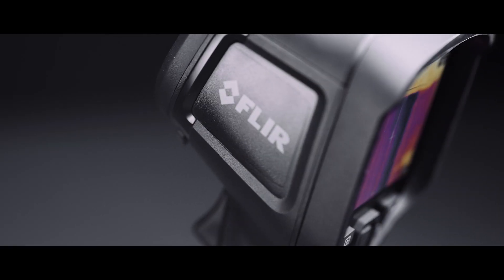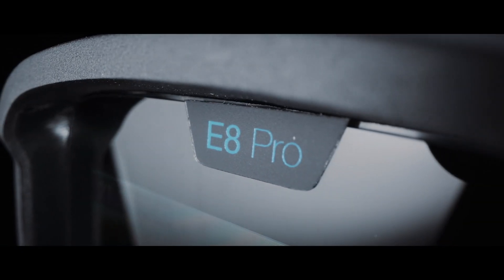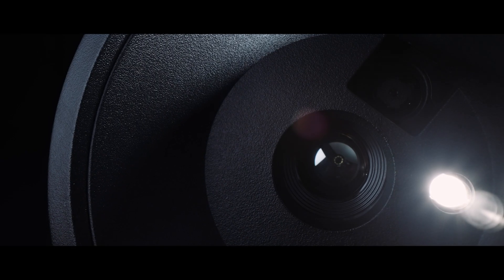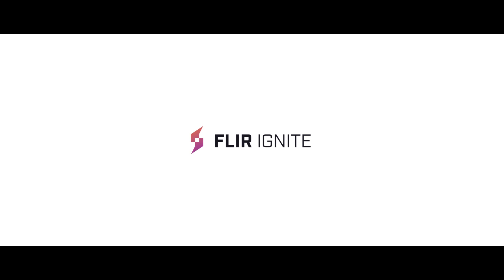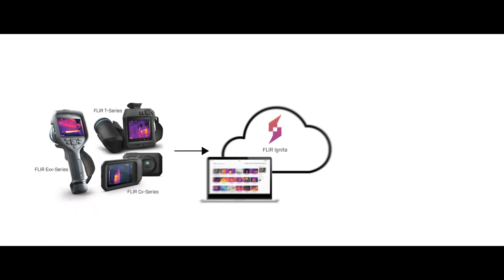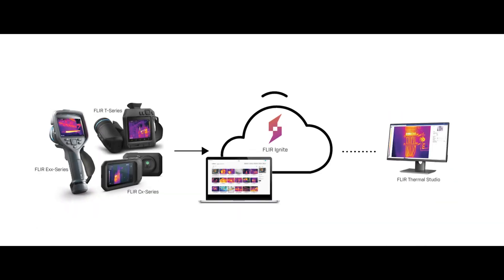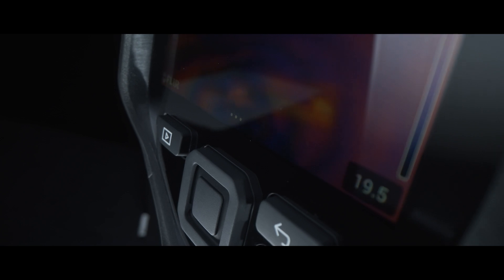New FLIR E8 Pro Thermal Imaging Camera | Latest Release from FLIR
The new and highly anticipated handheld thermal camera is here and ready to ship!

What's new?
Ignite Cloud Connection
Higher Visual Camera Resolution of 5 MP
Higher Display Resolution (640 x 480)
Larger display size 3.5"
Modern touchscreen design
Built-in flashlight